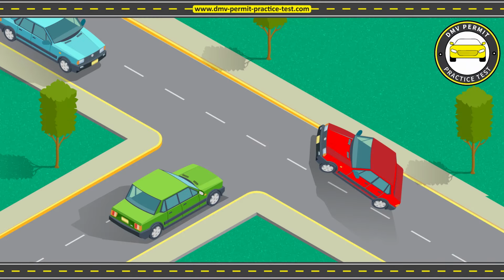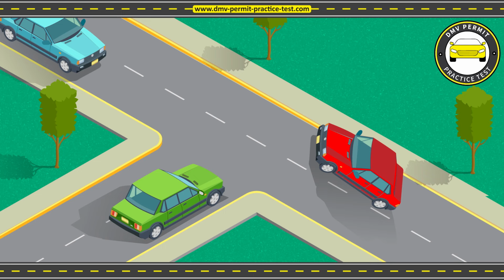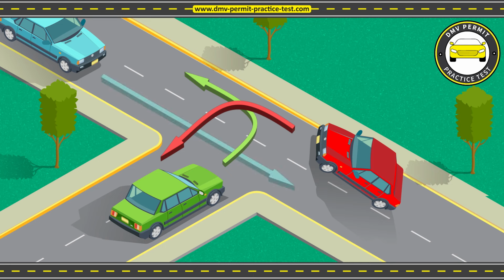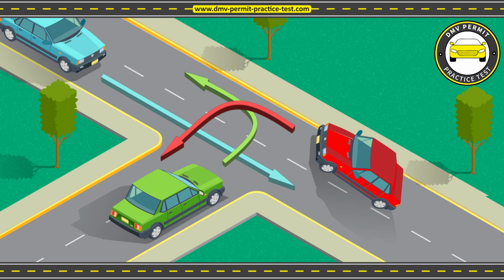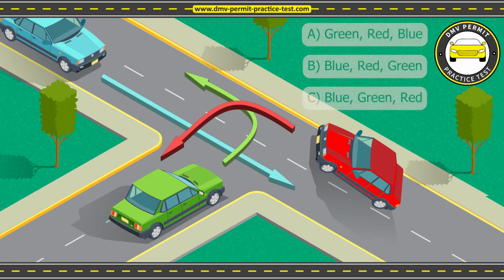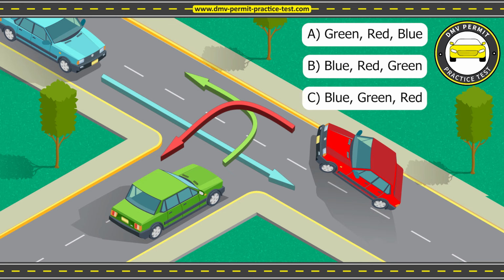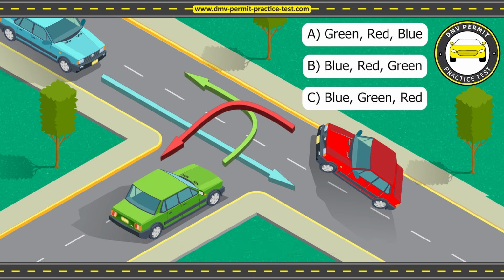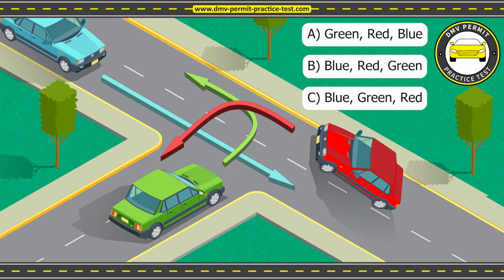Which car has the right of way? Understand Right-of-way rule for T-Intersections | DMV Permit Test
🚦 *Welcome to DMV PERMIT PRACTICE TEST!* 🚦

 Understanding the right of way is crucial for ensuring road safety and preventing accidents. Whether you're a new driver, a seasoned motorist, or just curious about traffic rules, this video is tailored for you.

Uncontrolled T-intersections can be confusing, but this video simplifies the rules, helping you make confident decisions on the road. Knowing when to yield and when to proceed can prevent collisions and save lives.

New drivers seeking to improve their road knowledge
Experienced drivers in need of a refresher
Parents teaching their teens to drive
Anyone curious about traffic regulations and road safety

Education is the first step toward safer roads. By the end of this video, you'll be equipped with the knowledge needed to confidently handle uncontrolled T-intersections. Let's create a community of responsible drivers who respect the rules and each other on the road.

🔔 *Stay Updated!*
We love engaging with our viewers and addressing your queries.

Until next time, drive responsibly and stay safe on the roads! 🛣️✨